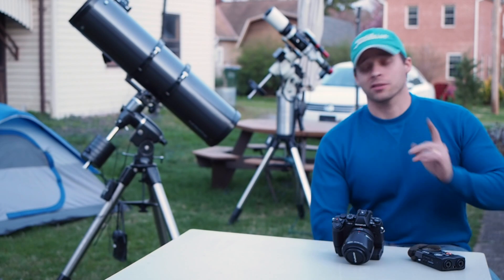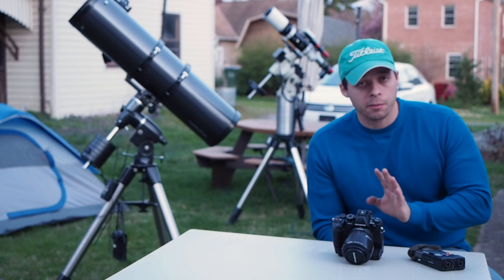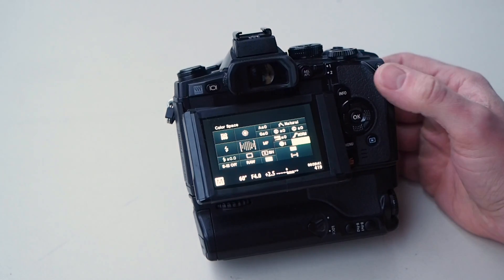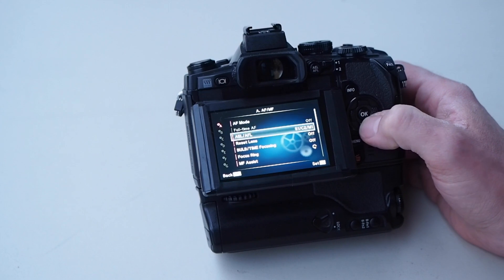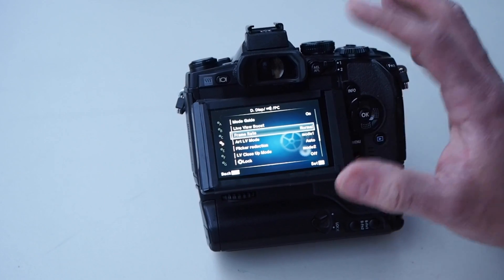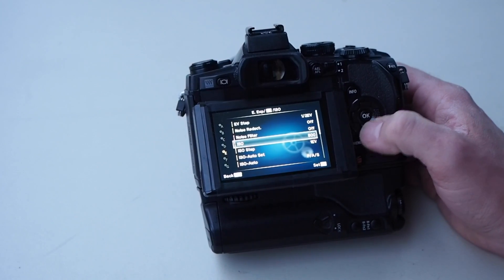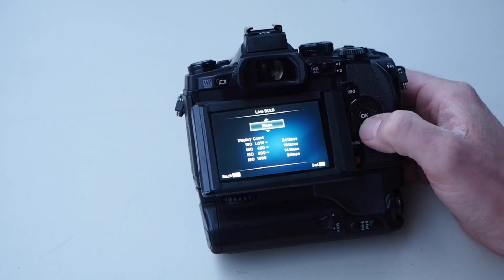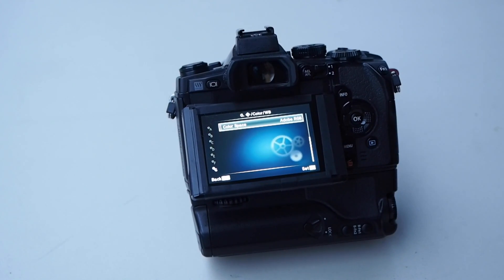My Olympus OMD Settings for Astrophotography for Lowest Noise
In this video I show off my camera settings for astrophotography.  You can improve your cameras performance considerably be taking calibration frames, but first you will need to adjust a few settings to prevent your camera from adding artifacts that will create issues later.